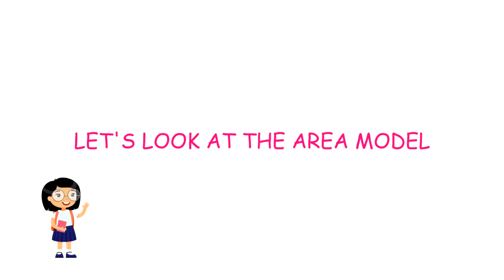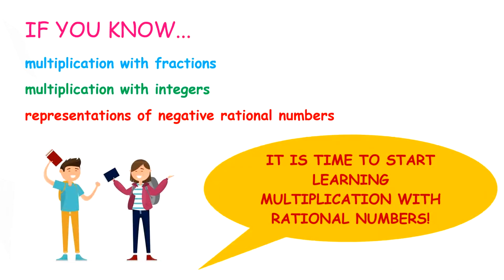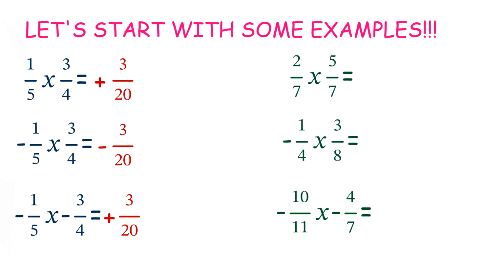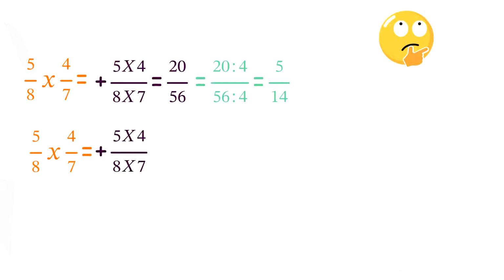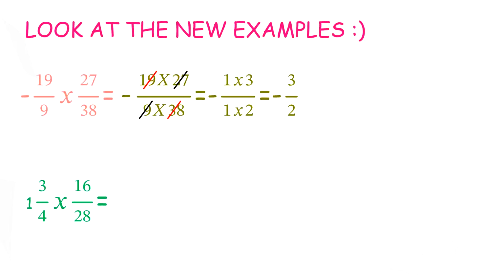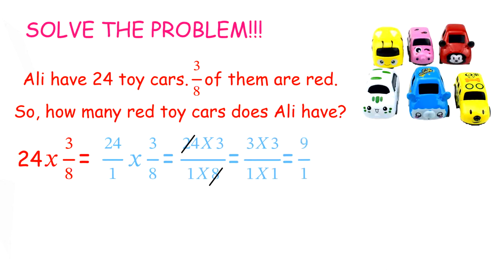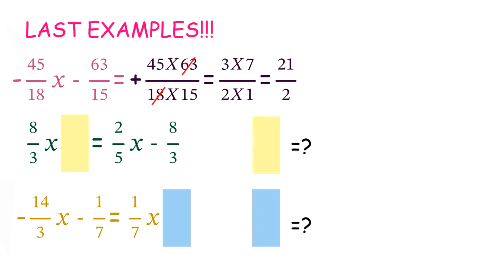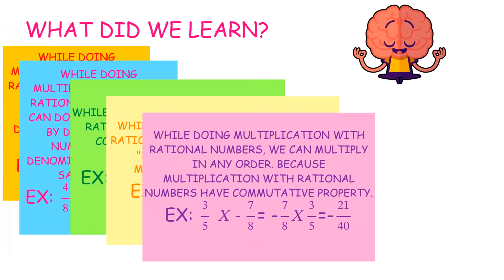Multiplication with Rational Numbers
Please do not forget to stop the video at some points and show yourself!